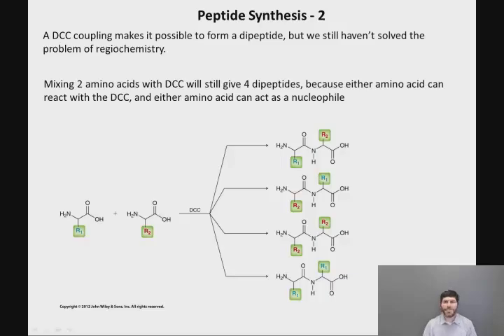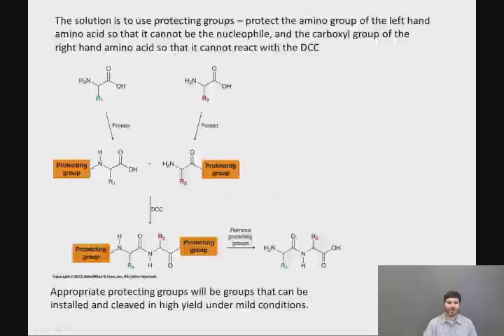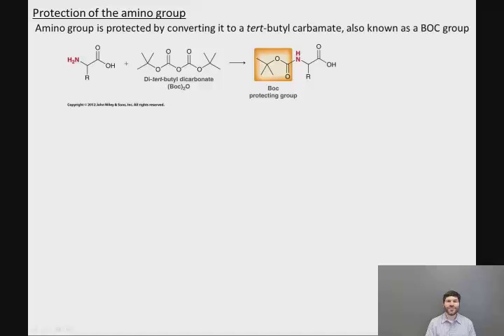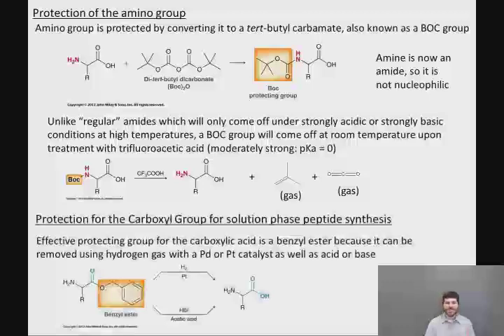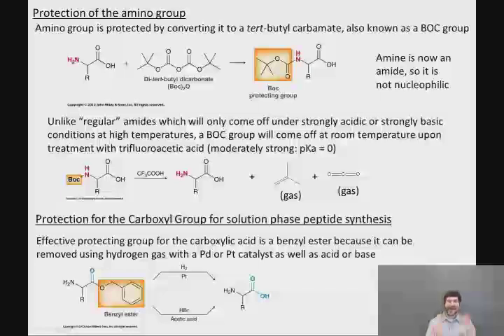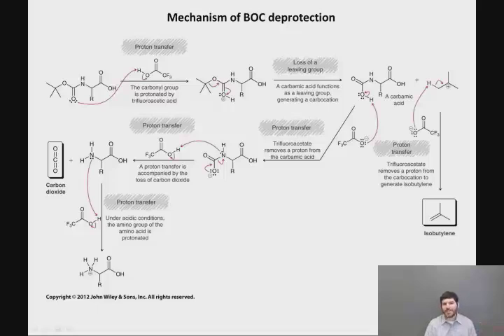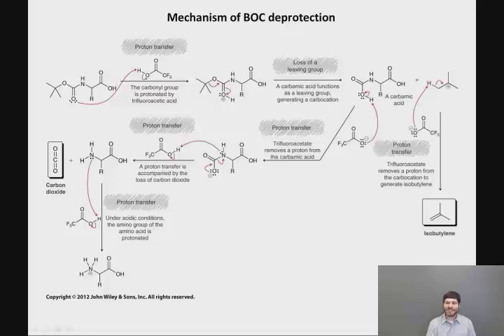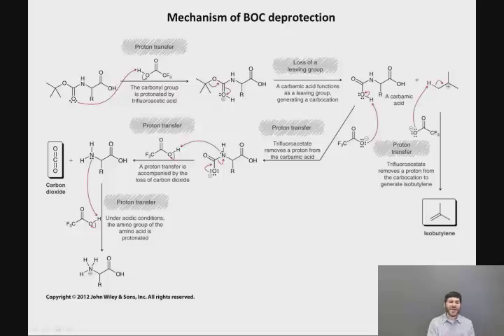12 09 Peptide Synthesis 2